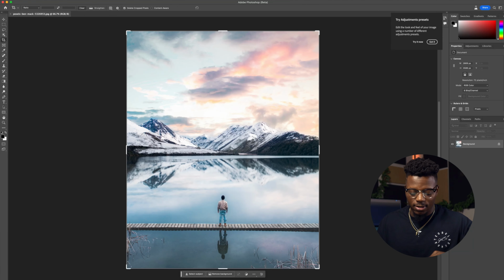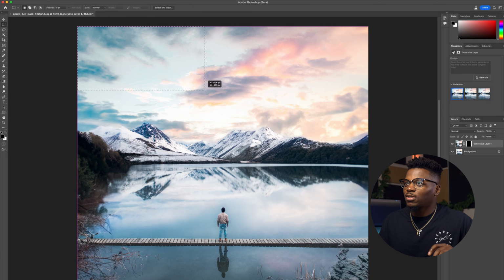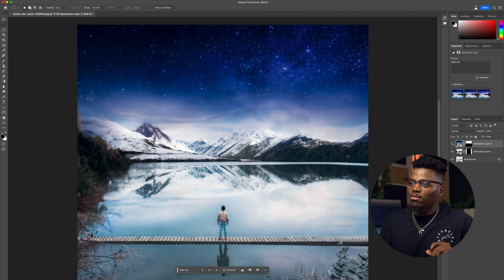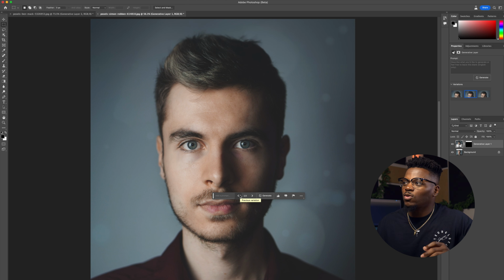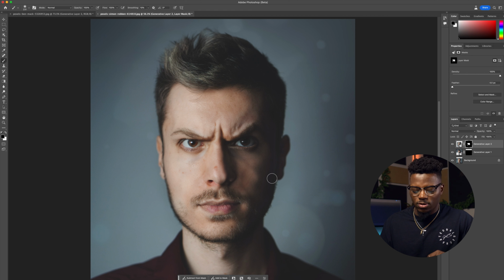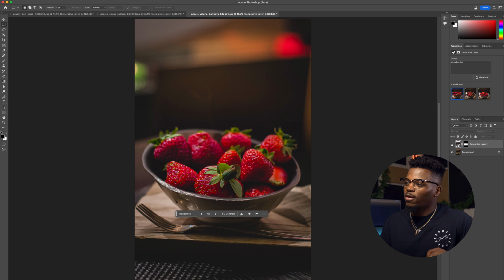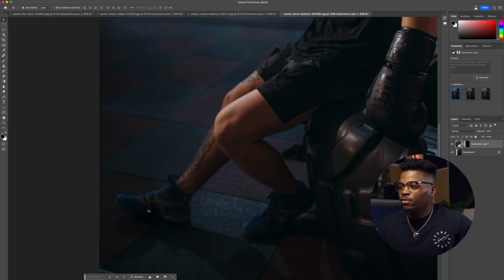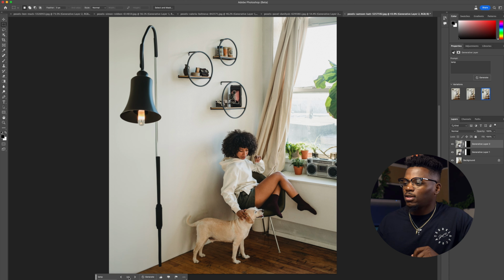The Secret Power of Photoshop AI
How to leverage social media, earn $100K/yr, and secure brand partnerships as a creative. All with no resume or experience.

I've been in this design game for 13 years now and this IS the best (and maybe scariest) Ai yet. Generative Fill is here! We're entering a time where simple tasks are done by computer generated minds in a matter of seconds. Photoshop Ai will change everything...eventually. Is it time to adapt, pivot, or resist the changes?